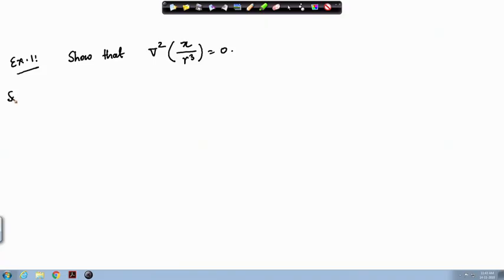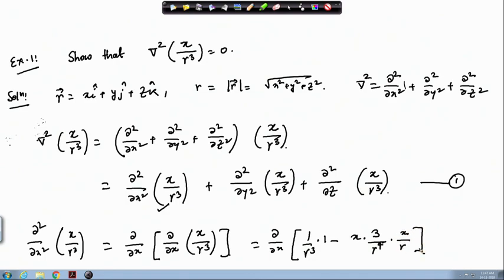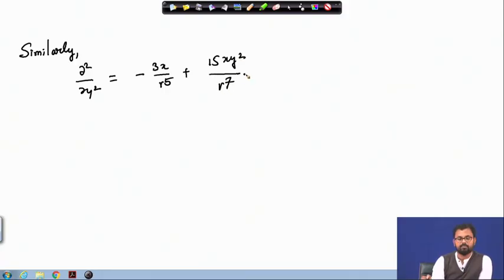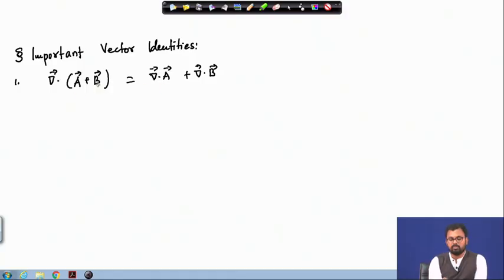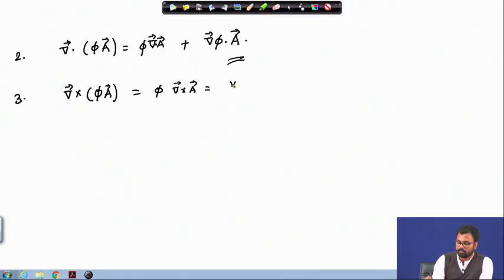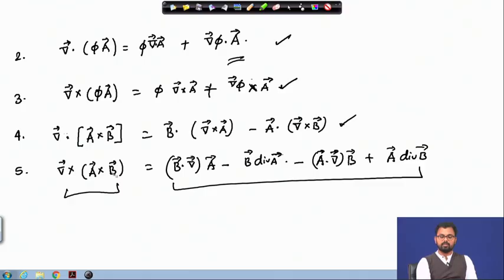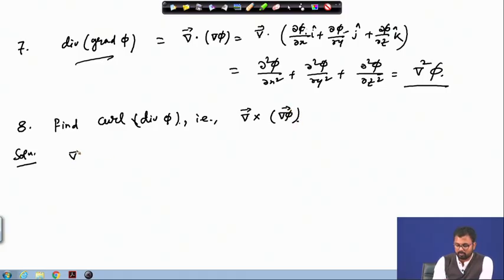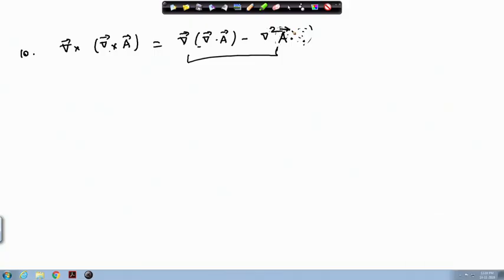Lecture 39 : Divergence & Curl important Identities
Important Identities on Divergence & Curl

 To access the translated content:
1. The translated content of this course is available in regional languages.
 2. Regional language subtitles available for this course
 To watch the subtitles in regional languages:
 1. Click on the lecture under Course Details.
 2. Play the video.
 3. Now click on the Settings icon and a list of features will display
 4. From that select the option Subtitles/CC.
 5. Now select the Language from the available languages to read the subtitle in the regional language.